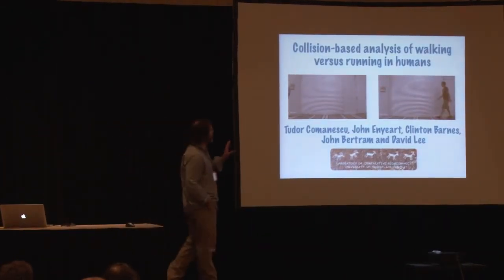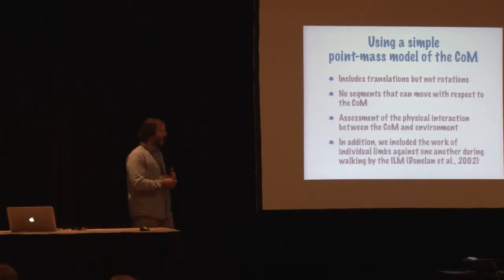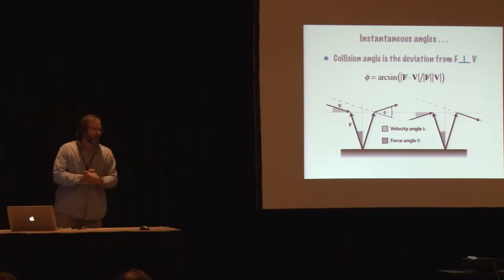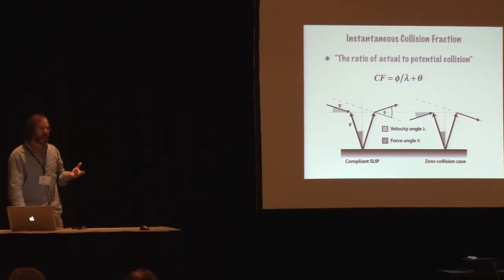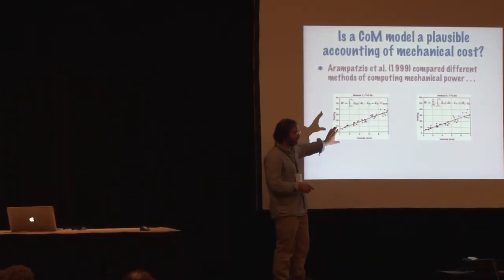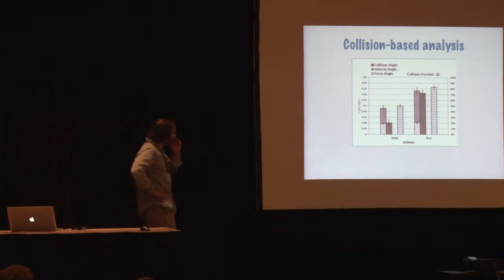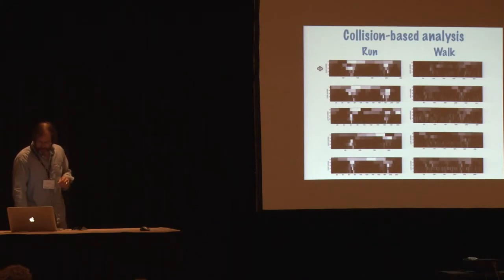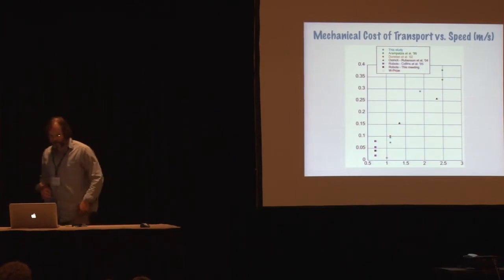Collision-based analysis of walking versus running in humans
Authors: Tudor Comanescu, John Enyeart, Clinton Barnes, John Bertram, David Lee

Title: Collision-based analysis of walking versus running in humans